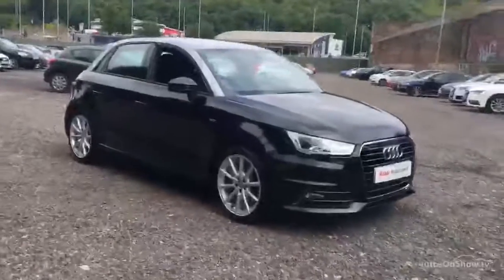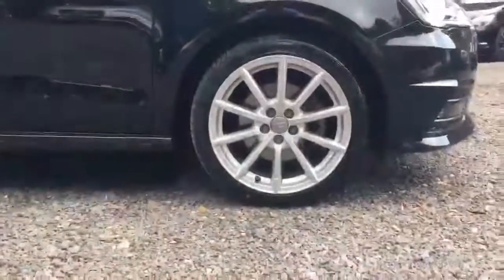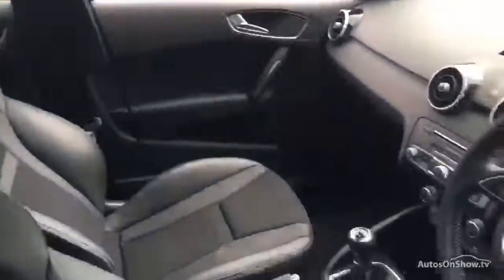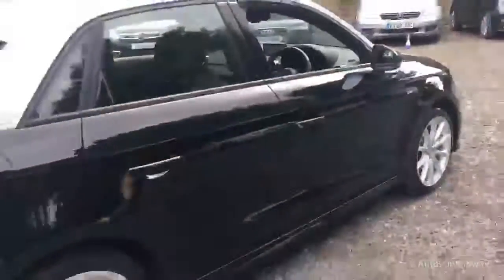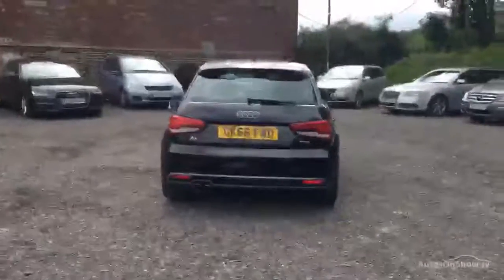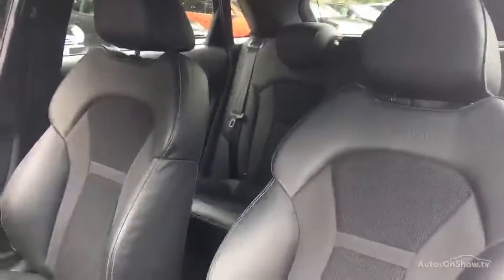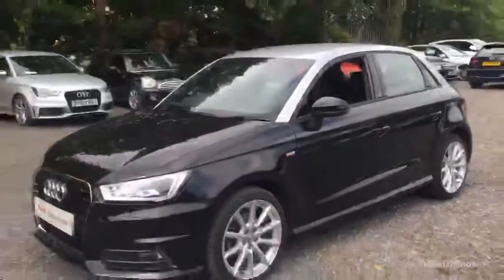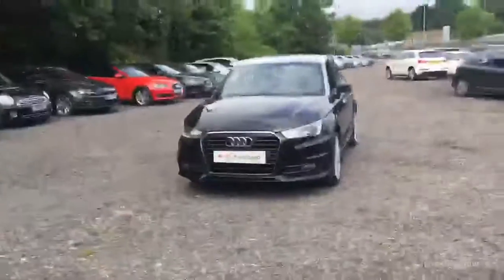GK66FWD AUDI A1 SPORTBACK TFSI S LINE BLACK 2016, Bradford Audi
2016 AUDI A1 SPORTBACK TFSI S LINE HATCHBACK PETROL, in BLACK